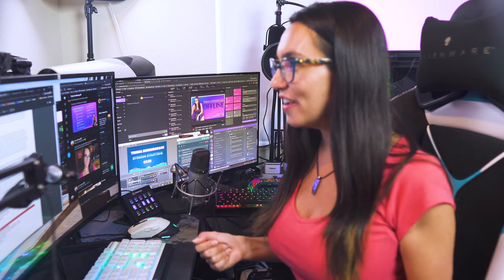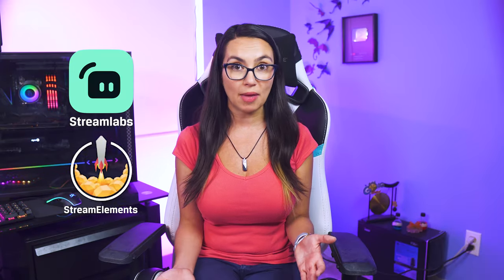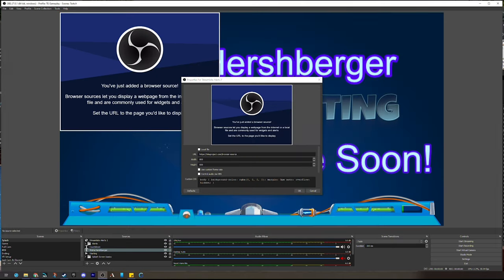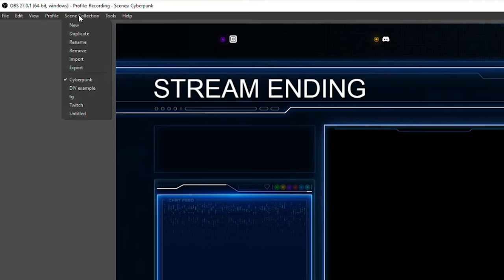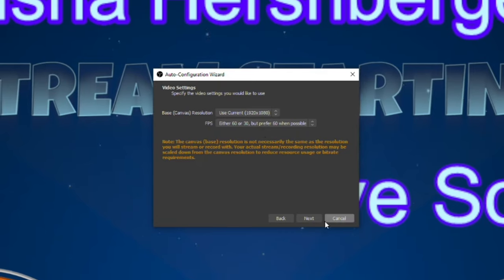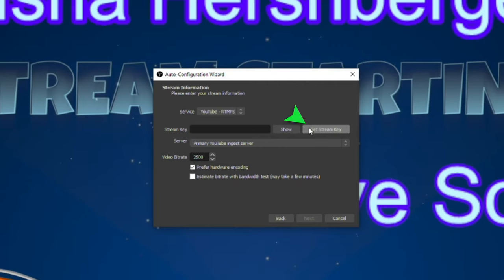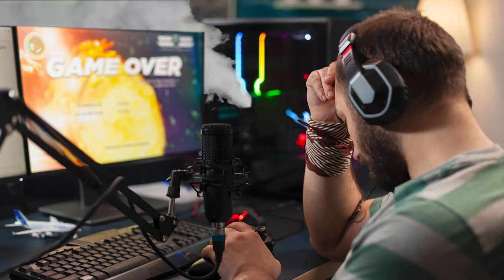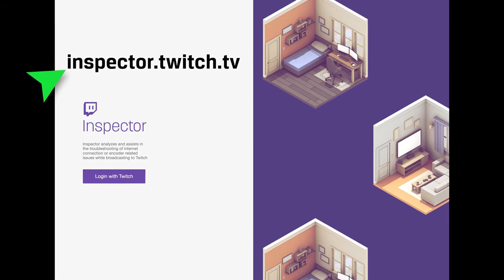OBS Live Streaming Tips Part 2: OBS Scene Collections and Profiles – DIY in 5 Ep 153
This is the 2nd part in our series about customizing OBS, this time focusing on scene collection and profiles.

Alerts
Many commenters asked how to add Alerts for things like new followers. You can use a number of free services like Streamlabs or Streamelements to set this up, customize what you’d like your alerts to look or sound like, and copy and paste the generated URL into your OBS as a browser source, to be resized or rearranged as you like. In Streamlabs OBS alerts and notifications are a built-in feature.  Look for OBS  plugins for any additional features you may want.

Scene Collections
If you want a different Starting Screen or Overlay for each game you stream - or maybe you produce a variety of types of content and want a different look and feel for each show or platform you stream to you can use Scene Collections. This keeps the overhead low by loading up too many assets and sources at once and can keep things organized. The Scene Collection drop down menu at the top gives you the option to start a new scene collection, copy one you are already using if you don’t want to start from scratch, rename it, or import scenes. For Streamlabs OBS users see the included scene collection templates to more easily get started.

Profiles
While Scene collections are more focused on what goes out to your viewers, Profiles are how your content gets there. Like Scene collections, you can have various profiles for different streaming platforms if you like - say YouTube, Twitch, Amazon Live, Facebook and so on. You can also use different profiles for various quality setting, say between streaming for YouTube vs local recordings.  Here is how to setup a basic profile for YouTube streaming in OBS Studio.  When you click “Create a new Profile” you’ll see an option to use the Auto-configuration wizard or use the Tools menu. Click that, then specify what you’d like your recording to be optimized for - streaming, recording or just the virtual camera. Then choose the base resolution and preferred FPS settings. Note, the base resolution is not necessarily the same resolution you will stream at, just what is being captured. After hitting next, you’ll see a dropdown menu asking which service to stream to. Some of these have direct logins through OBS, like Twitch or Restream, which make this setup process even easier, but for now, let’s stick with YouTube. You’ll be asked for your stream key. This can be found within your YouTube studio settings and luckily, OBS studio has a handy dandy “Get Stream Key” button right here that will take you directly to the part of your YouTube settings where you can copy and paste that stream key right into your OBS settings. This is the key that will let anyone stream to your channel, so do not to share this or show it on stream. Choose primary YouTube ingest server as your main server. Now you’ll see a section where you can choose video bitrate. In video streaming, bitrate refers to the amount of bits processed in a specific amount of time - usually bits per second or in this case kilobits per second. The more information you send per second, the higher quality your stream will appear, but also the tougher it will be on your system and internet and server bandwidth so keep that in mind. Google recommends a bitrate of 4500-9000 for 1080p/60 content, so put in your desired kb/s and click next. After testing is complete, the wizard will give you the option to apply the settings to your new profile and you are set up to go!

Testing
Once you are all set up, some platforms will even let you conduct a test stream to see if your setup can handle and output a high quality stream before you go live. This looks a little different depending what platform you are on, but for Twitch, you can go into your stream settings, click the box that says “Enable Bandwidth Test Mode” and go live, except your stream won’t actually show anywhere. You can then go to inspector.twitch.tv to monitor the quality of your stream in real time - all before ever actually going live.

Go Live
Once you’ve tested and things look okay, you are good to go live. There’s a lot of moving parts to any livestream and there’s always a possibility that something will suddenly stop working or work in a different way then it did when you tested or any myriad of issues, and it happens to everyone. If you find yourself in a live troubleshooting situation, just remain calm and do your best to troubleshoot - maybe your chat will even help you out. Also, if you have to stop streaming to reboot, no one will fault you.